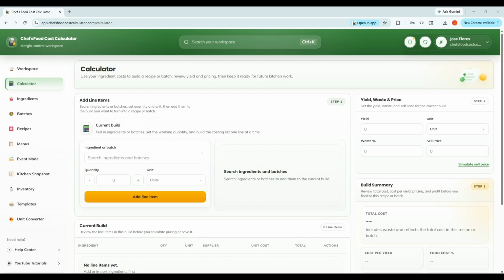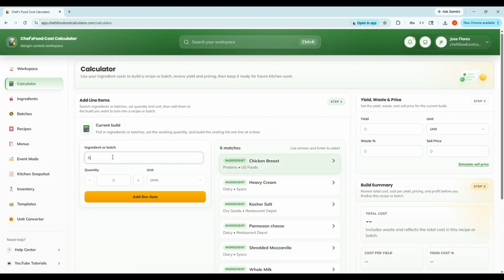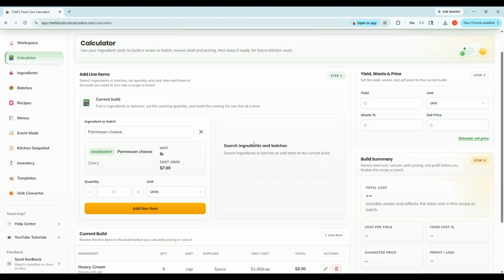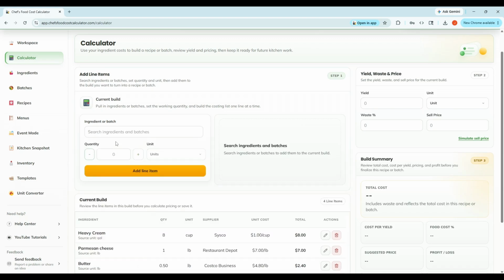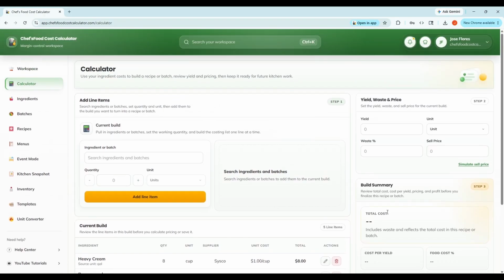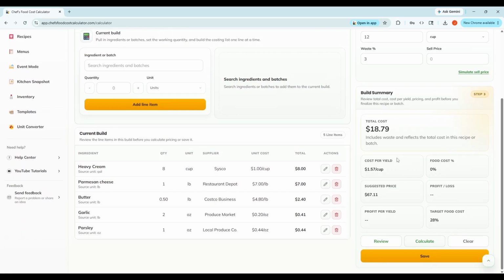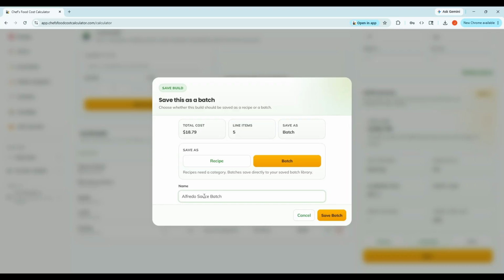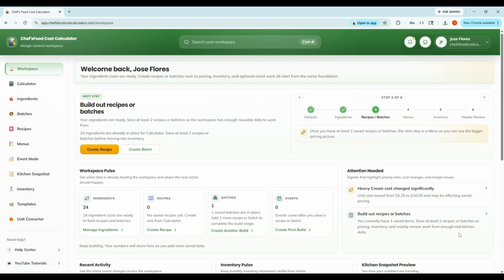How to Cost Prep Batches Like Sauces, Dressings, Stocks, and Doughs | Chef’s Food Cost Calculator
Learn how to build and save a batch in Chef’s Food Cost Calculator. In this tutorial, we create an Alfredo Sauce Batch using saved ingredients, set the yield, add waste, review the batch cost, and save it for later use in recipes, menus, and events.

A batch is a reusable prep item like a sauce, dressing, marinade, stock, dough, spice blend, or soup. Costing batches helps make recipe costing faster and more accurate.

In this video:

What a batch is
How to add ingredients to a batch
How yield affects cost per unit
How waste affects batch cost
How to save and review a batch